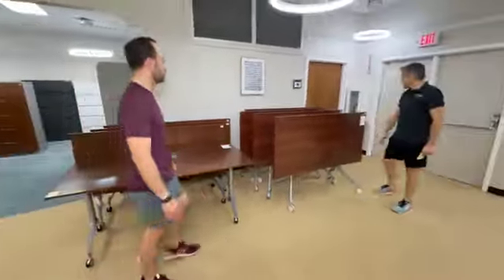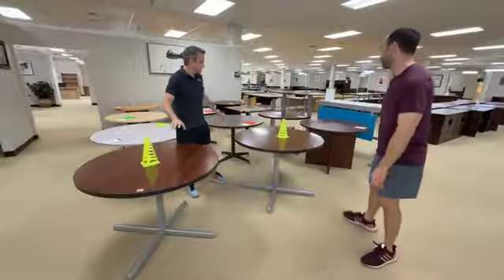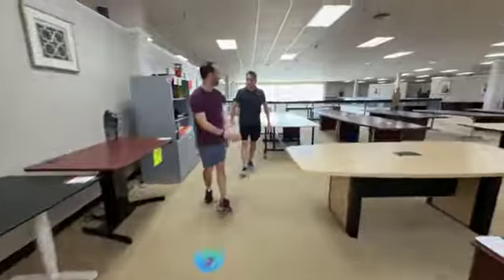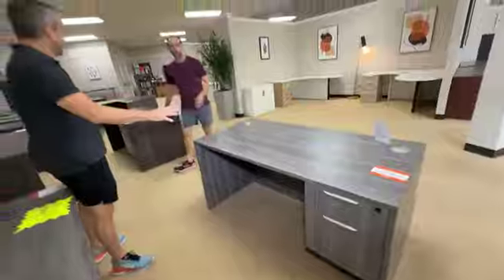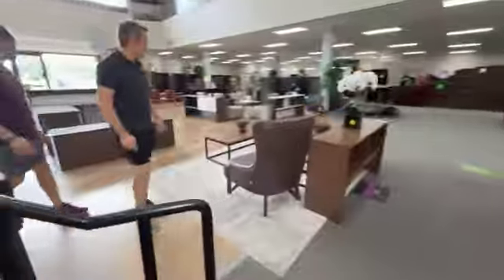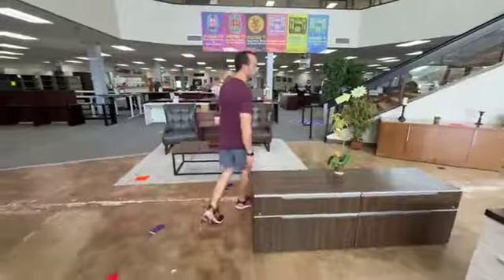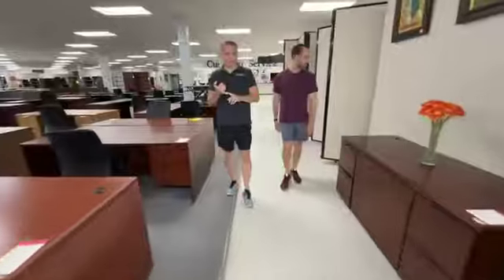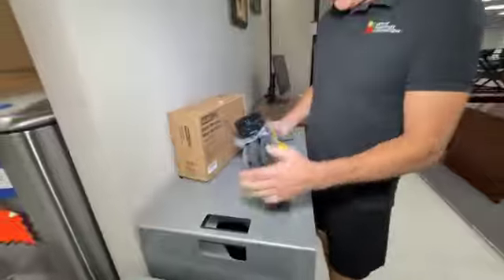06/10/2025 Office Furniture Liquidations Live Video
Price drops on training tables, deals on Ikea desks, new desks, and more!

Sign up for text deals!